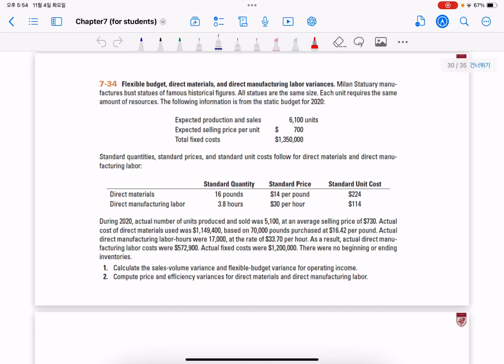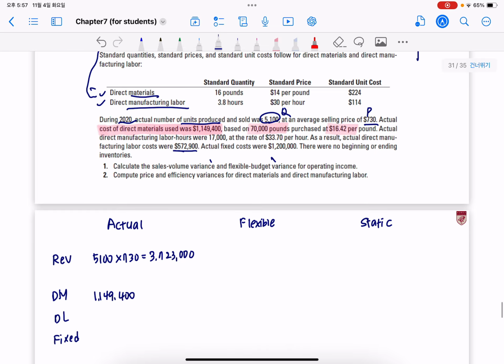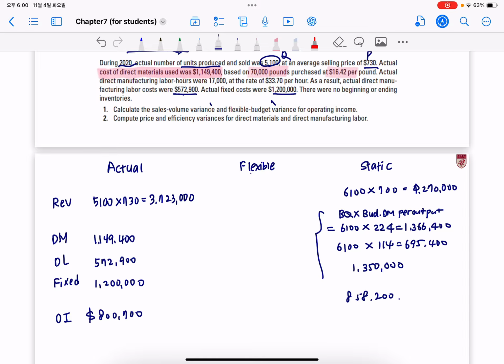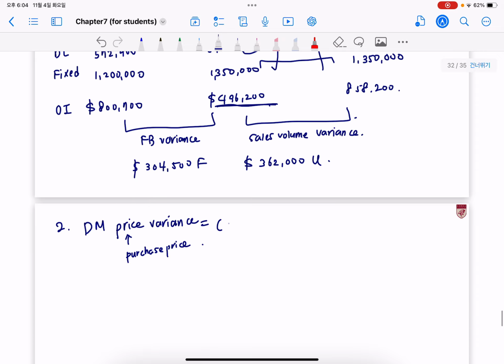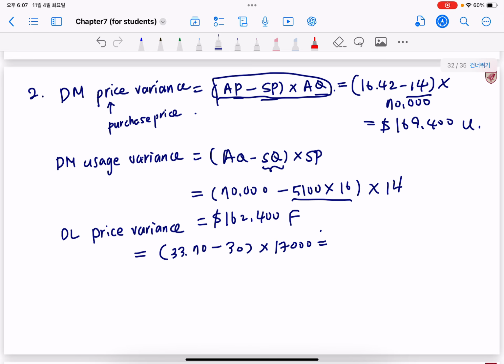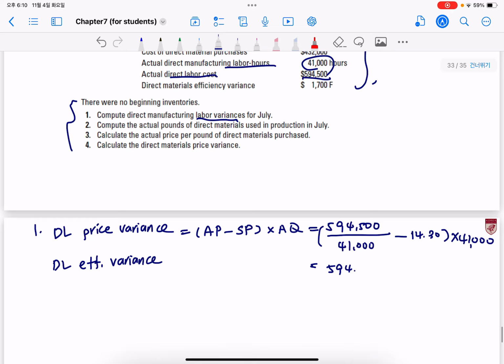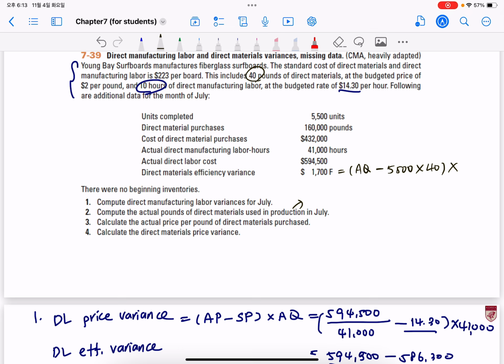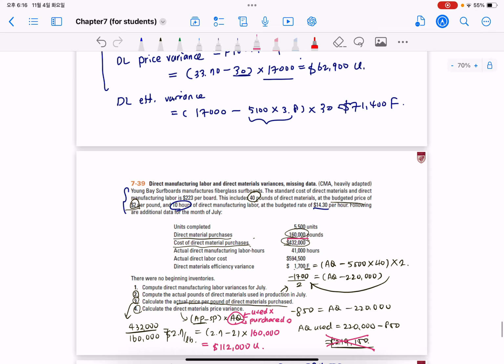Chapter 7 Slide Problem Review